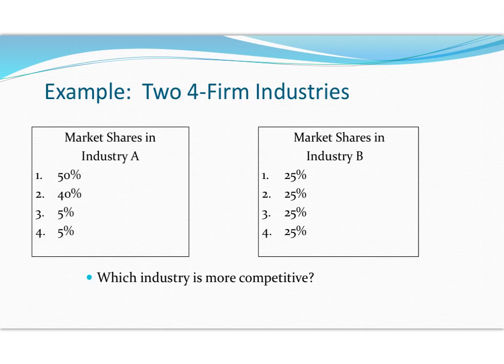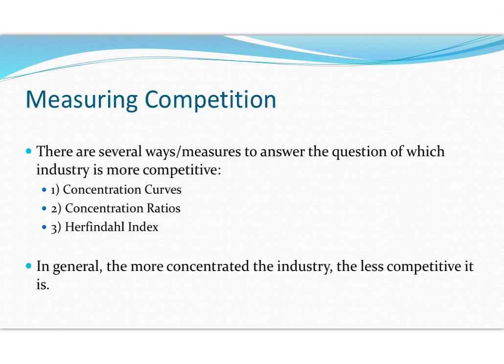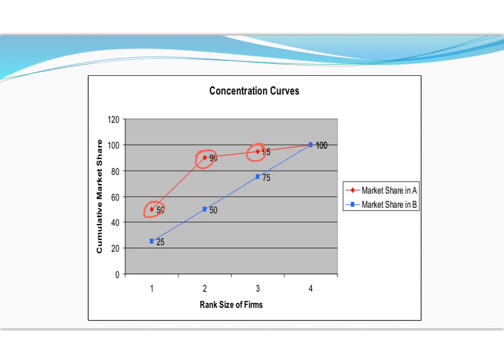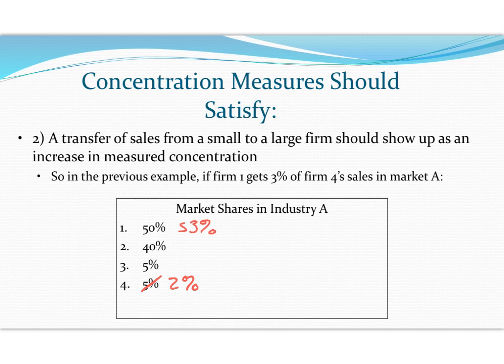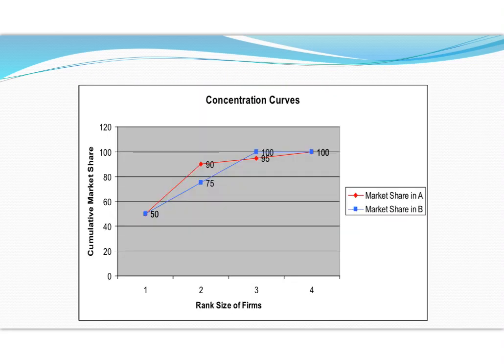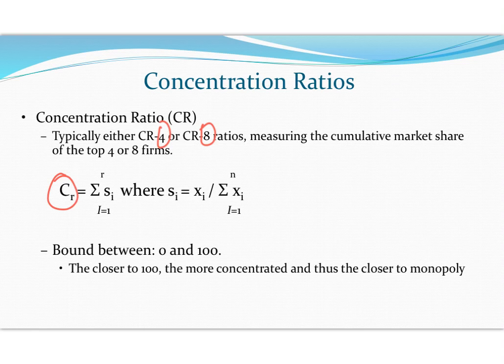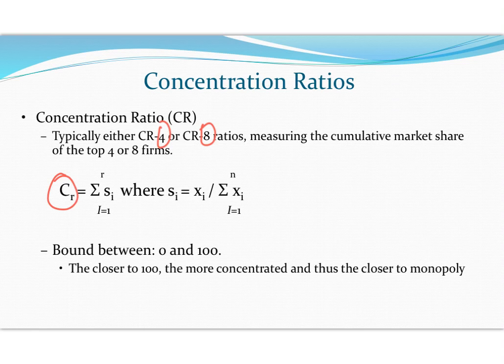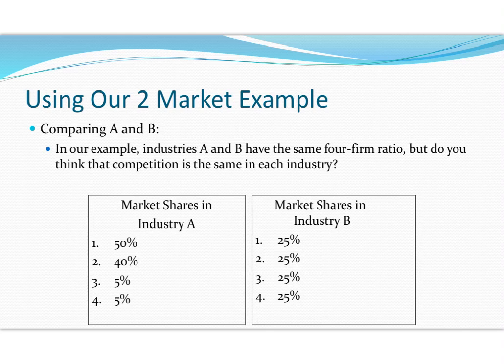Concentration Curves and Ratios